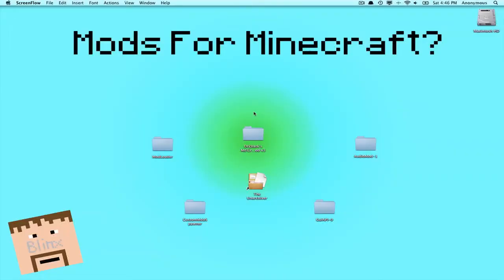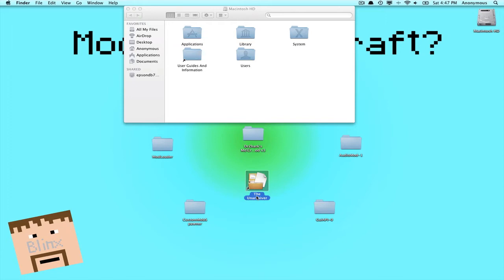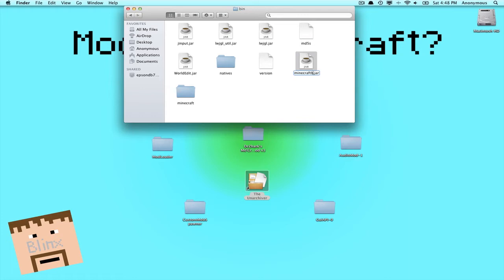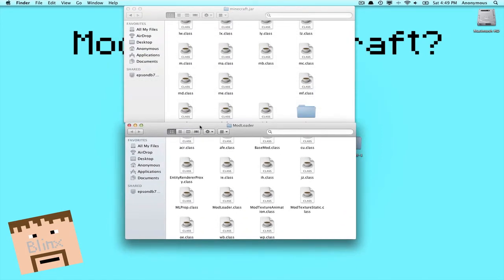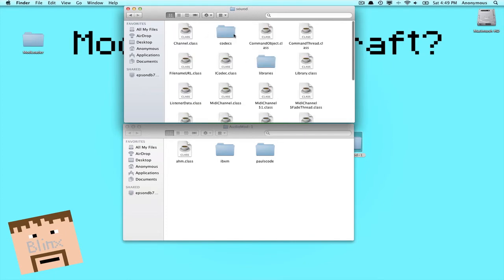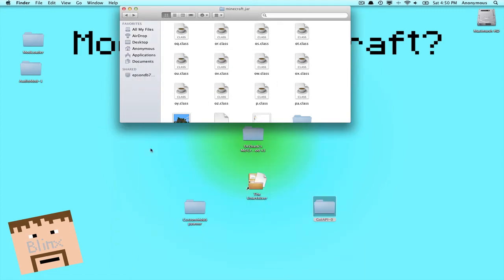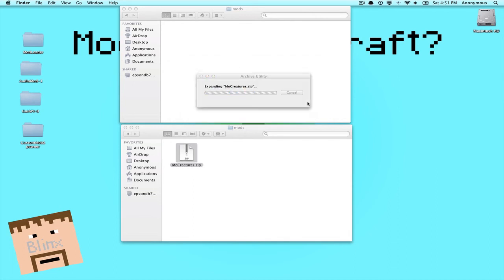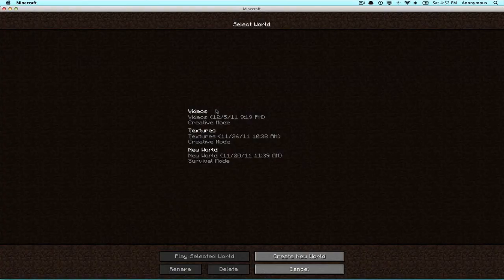Minecraft Mods - Mo Creatures Installation Tutorial 1.0.0 (mac)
Minecraft Mo' Creatures installation tutorial!